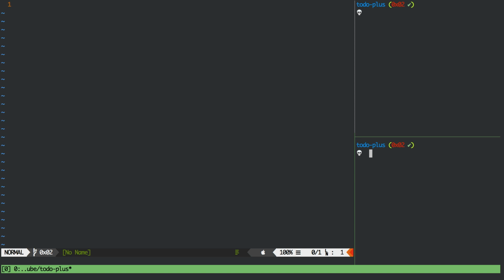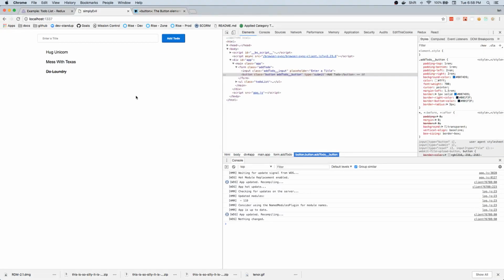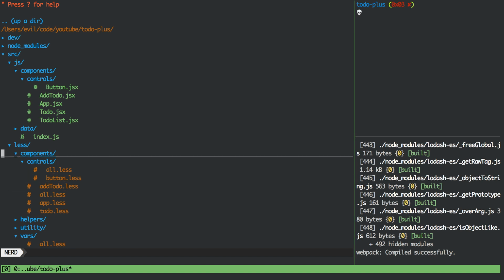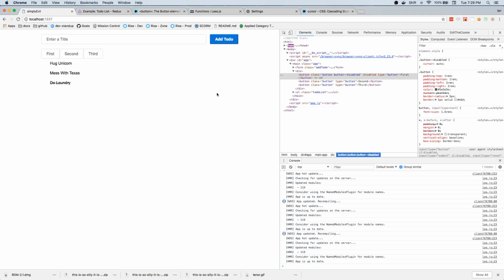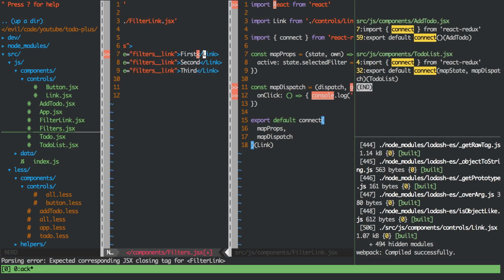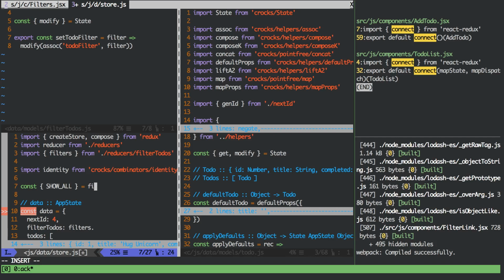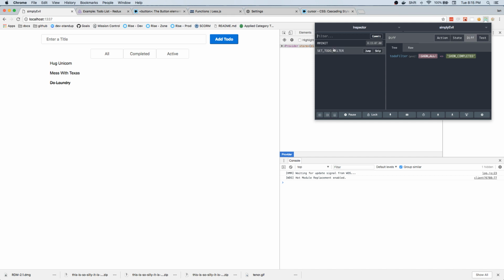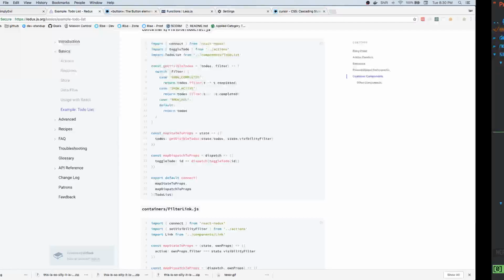Practical ADTs -- Todo+ (Part 0x03)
A series that takes the simple Redux Todo Application, but builds it using ADTs to capture control flow and behavior of our Application State. We will be implemented the application from the ground up using `React`, `Redux` and `crocks` for ADTs.

In this session we finish up the rest of the default react app, getting our visibility filter in there. While we get this in there, we will start to component-ize some of the controls and get some icons rolling in the app. All through out the UI changes we will start the conversation about accessibility in Single Page Apps and look at places where this implementation is not so nice.

Should be a Blast, hope to see you there!